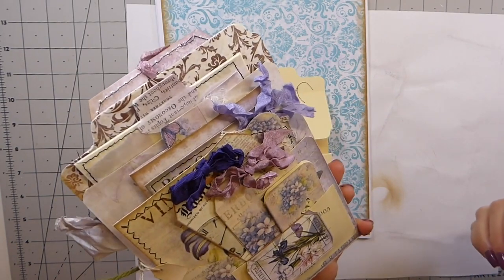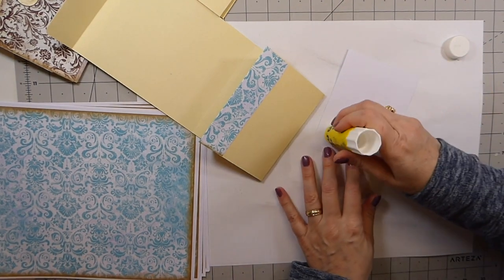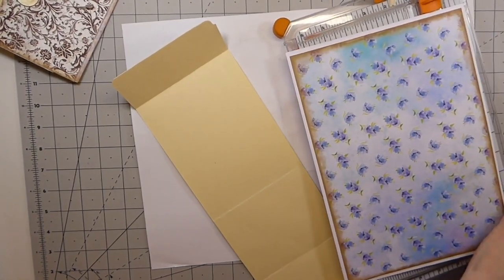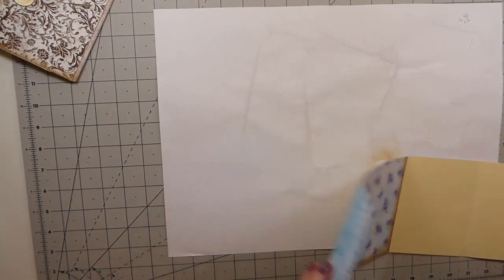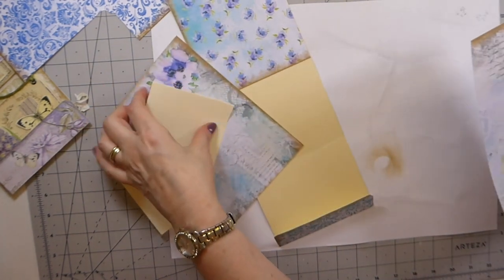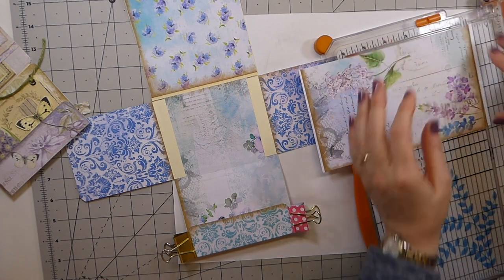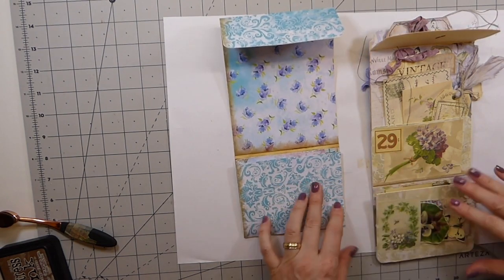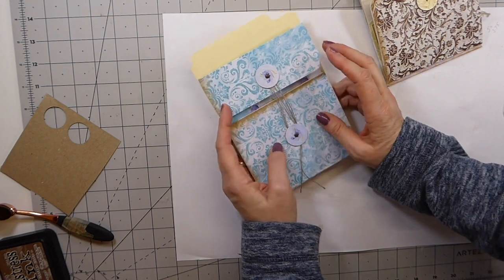Got File Folders? How to make a Multi Pocket Folio -TUTORIAL Step by Step Process Part 2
Got File Folders? How to make a Multi Pocket Folio -TUTORIAL Step by Step Process Part 2.Grab those file folders and let's get started turning them into fabulous Multi Pocket Folio you can use as a junk journal or send as happy mail. This is a easy project I think you will enjoy.

Crafty Hugs,
Gina @ TheFireFlyStudio67